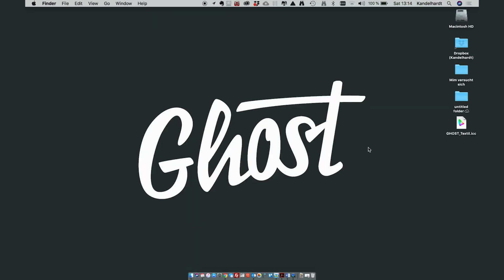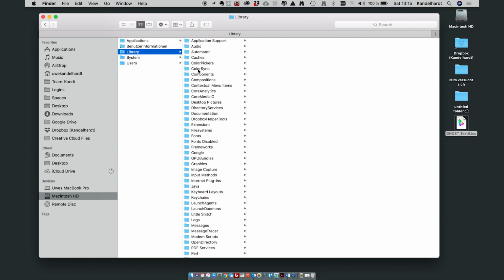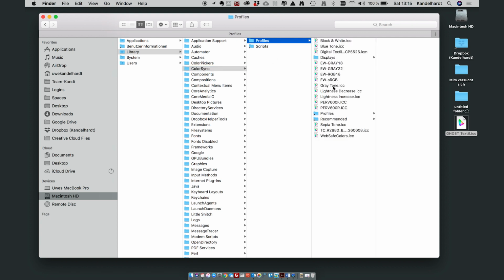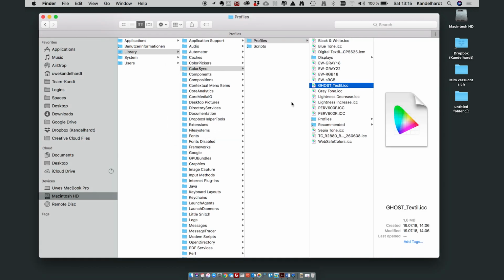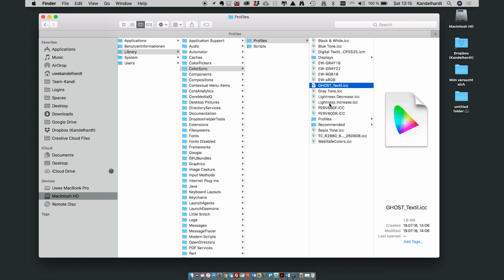How to use the Ghost ICC Profile on Mac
This video is going to give you many infos on ICC profiles and why it makes sense to use the Ghost ICC profile with the Ghost Sublime Toner.

The video will explain how to install the ICC profile on your Mac. The Ghost ICC profile is going to give a better color result when using the Ghost Sublime Toner Cartdriges for HP Color Laserjet M452.

Advantages of Toner Transfer and Ghost White Toner:
✔ Easy and quick to learn
✔ No cutting or weeding
✔ Print on dark, light and colored materials of any kind
✔ Cost effective garment decoration

🤍 Follow and like Ghost

📩 Contact Ghost